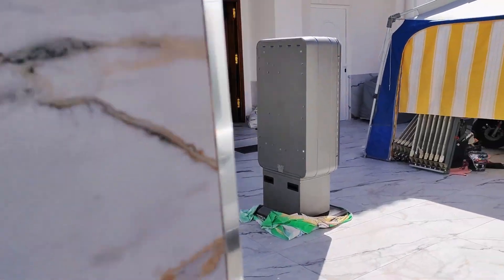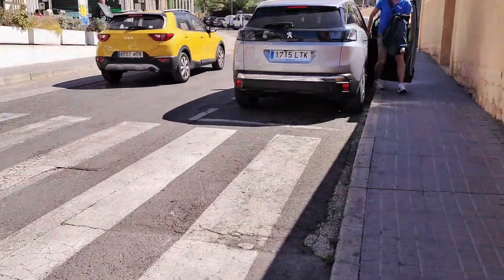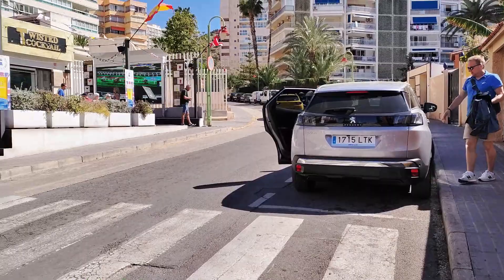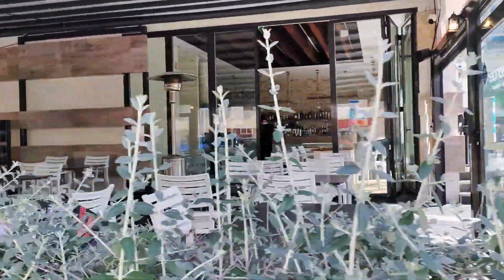BENIDORM INFO WALK!☀️💬📢Hotel Rialto, Levante Lux, Sonder Bar benidorm 🇪🇦🍺🌴🌊🏨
Today's vlog takes you on an informative walk along a section of Avenida Estocolmo in the Rincon de Loix. With a host of things to offer, why not join me and explore!🚶‍♀️☀️💟👍🏻🍻🎬

If you enjoy this video, and would like to support my future vlogs by making a small donation and buying me a coffee, please click on the link below - thank you! x 😊☕💕